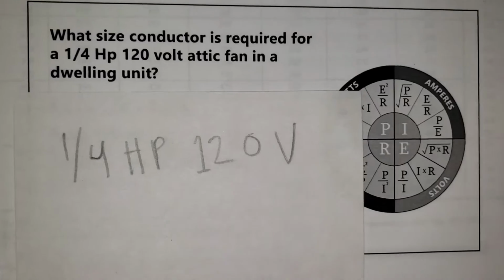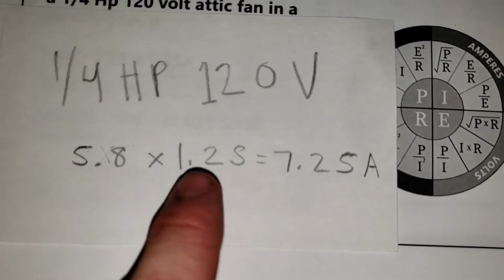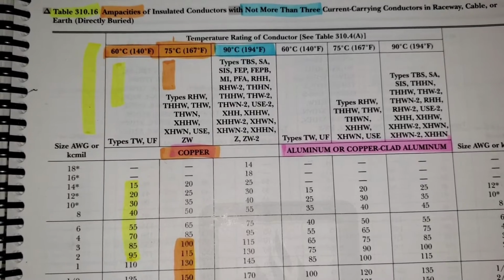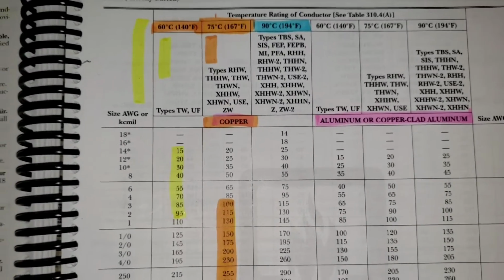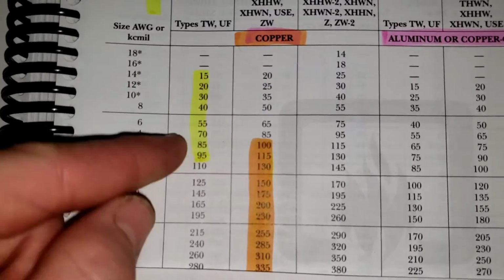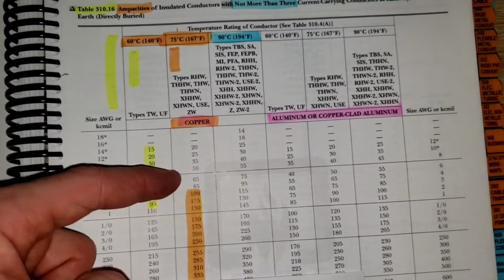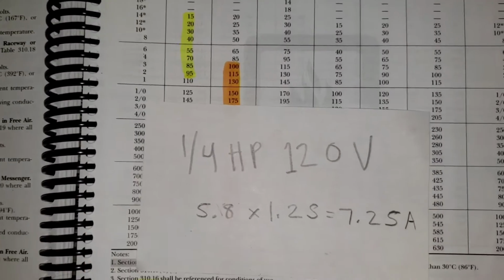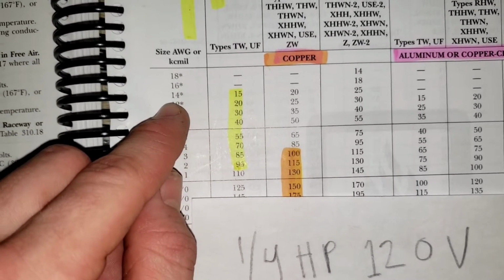Figuring Out Full Load Current of Motors (NEC 2020)